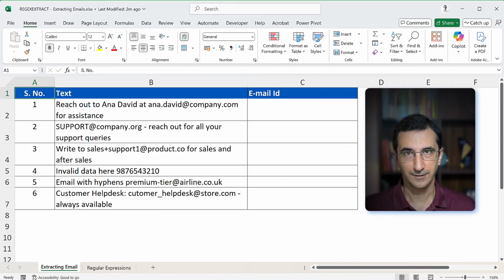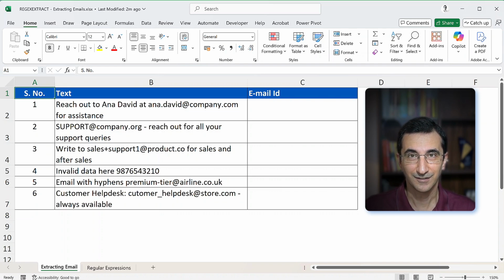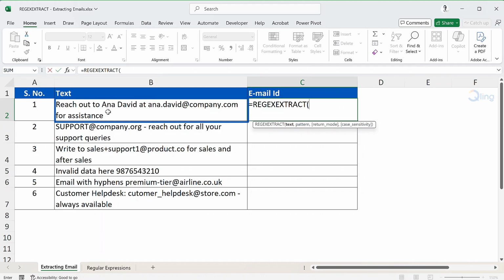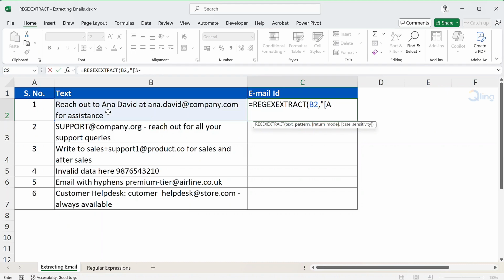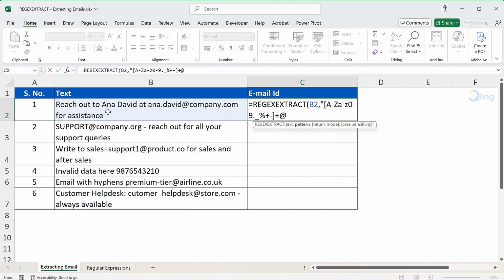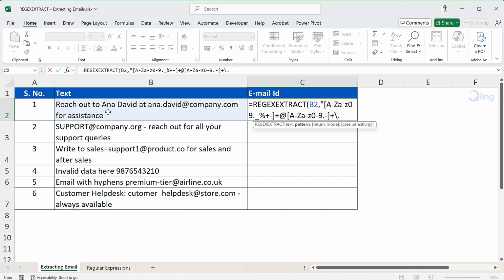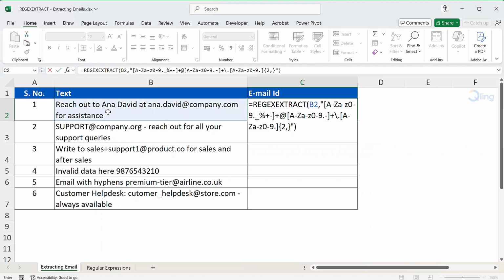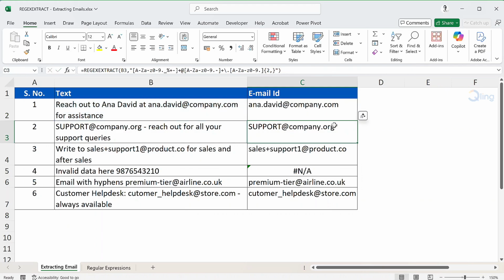REGEX in Excel? Yes! - Extract E-mails Using Regular Expressions in Excel!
Extract E-mails Using Regular Expressions in Excel

Have you ever looked at data full of scattered e-mails; some at the start of a sentence, some in the middle, and some hidden at the end, and wondered how on earth you could extract them all into one clean column? In this video, I’ll walk you through how to extract data based on patterns.

If you’ve ever tried doing this with text formulas in Excel, you already know how tricky it gets. Different domains, random special characters, and inconsistent placement make the logic almost impossible to build. That’s where Regular Expressions or REGEX come in. With just a few steps, you can extract emails accurately.

We’ll go step by step on how to use RegEx in Excel to solve it quickly. By the end of this video, you’ll have a practical method you can use anytime you encounter unstructured data with email IDs.

So watch along and see how Regular Expressions can transform the way you clean your data in minutes.

00:00 - Introduction
00:49 - Resource for Regular Expressions
01:08 - Understanding the REGEXEXTRACT function
01:30 - How to define a pattern in Regular Expressions?